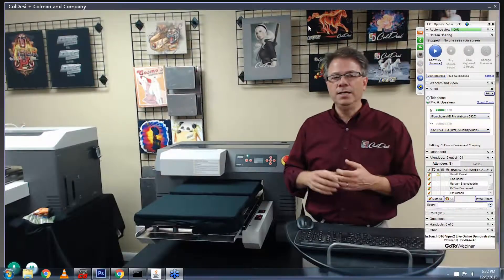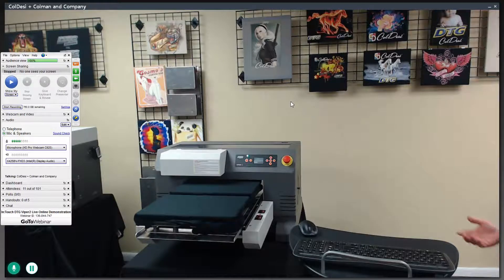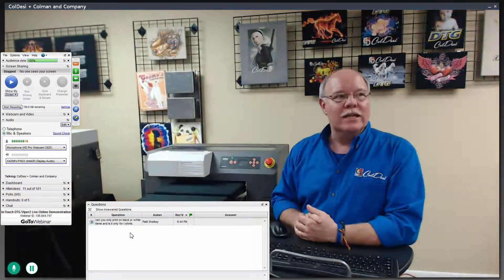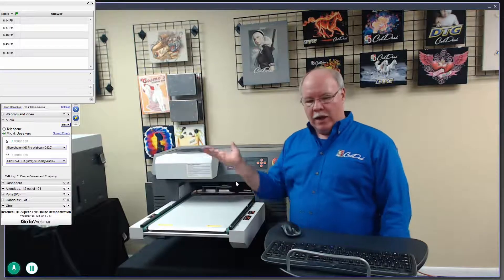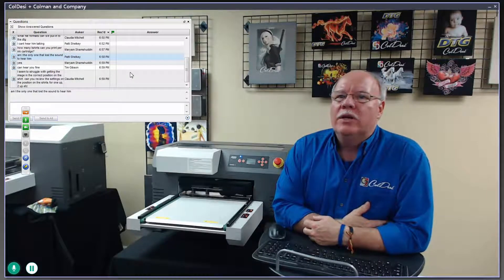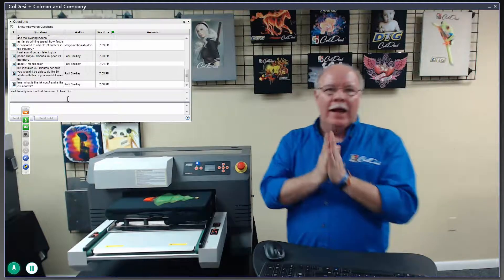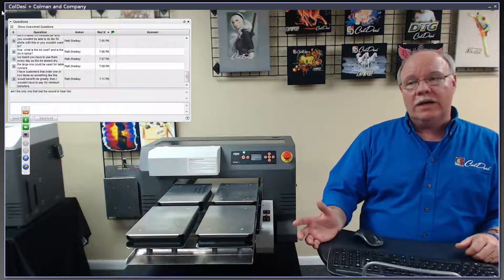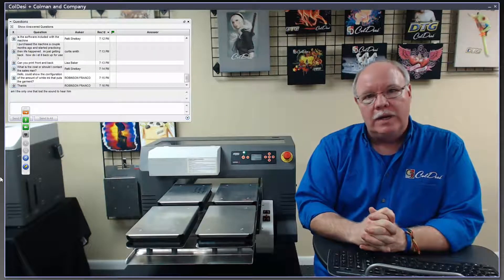Direct to Garment Printer Demonstration See the Viper2 Live Online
Direct to Garment Printer Demonstration See the Viper2 Live Online | This December 2015 presentation by ColDesi, has Don Copeland, DTG Printer Product Manager, demonstrating how to use the Viper2 Direct to Garment Printer, discussing the custom t shirt business, the basics of garment printing technology and where the Viper2 fits in the marketplace.

Key Features of the Viper2:

- 4-2-1 Platen system that allows you to print on 1, 2 or even 4 custom t shirts at the same time
- Cartridge based DTG Ink system - short ink runs, sealed ink delivery system and the fact that all of the Viper2 inks have been "degassed" for better performance.
- Doorway Dimensions - the Viper2 is the ONLY garment printer ion its class to fit through a standard doorway. That, as well as it's ultra quiet operation, make this the ideal commercial printing machine for a home office or small office environment